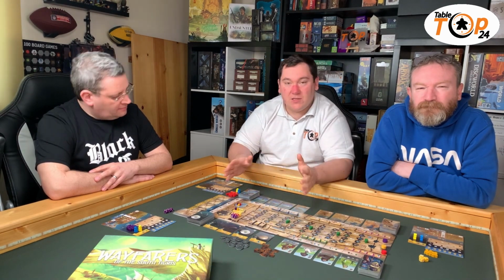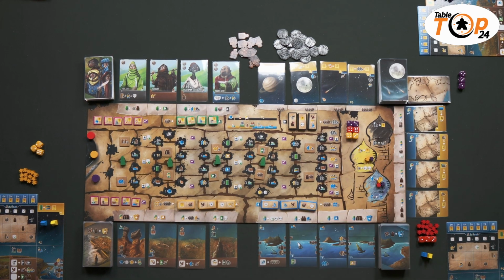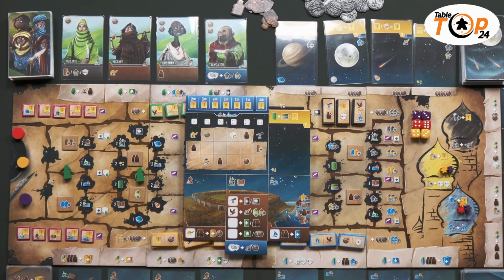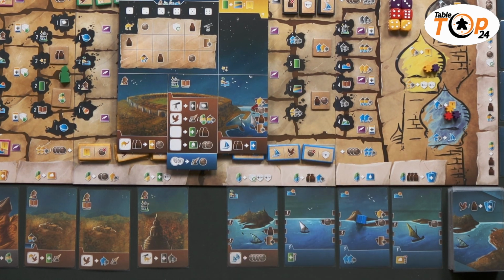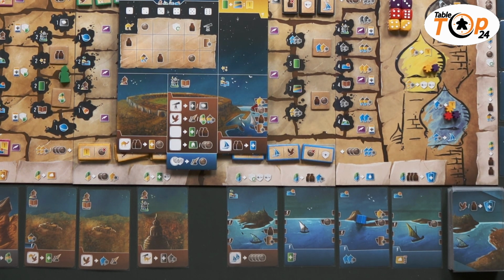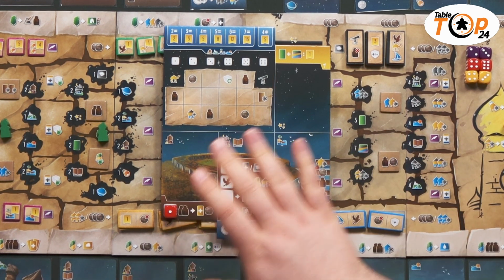Would Play Again?! Wayfarers of the South Tigris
Welcome to Tabletop 24 and this weeks Would we Play Again?! for Wayfarers of the South Tigris